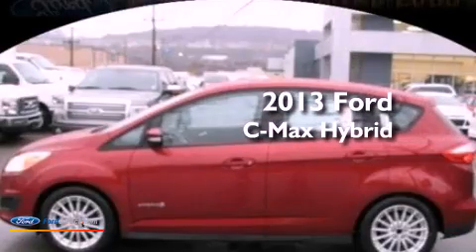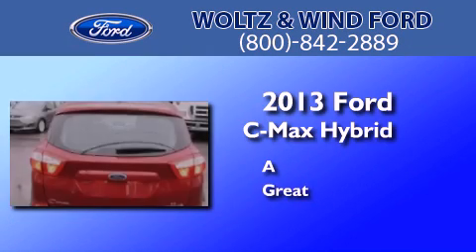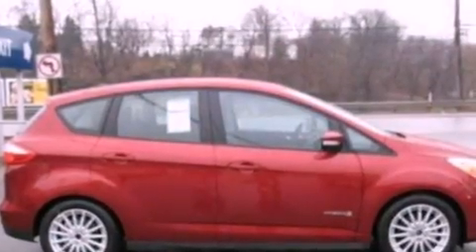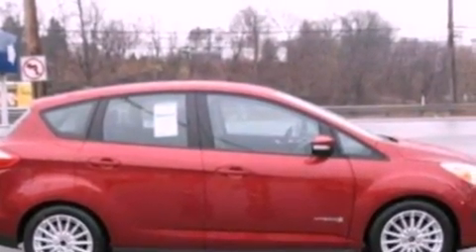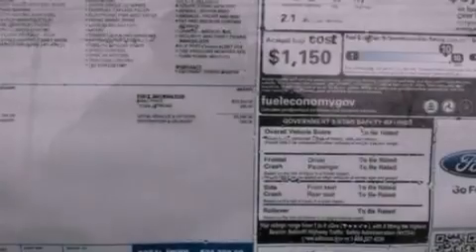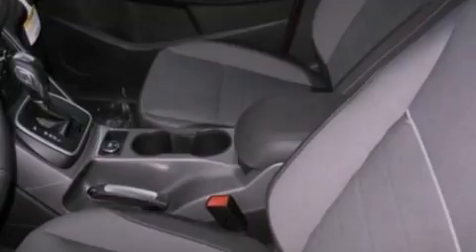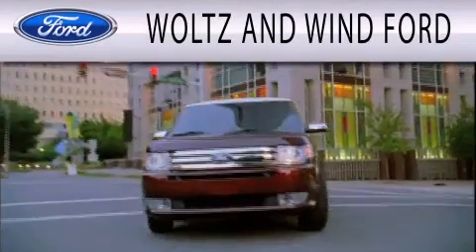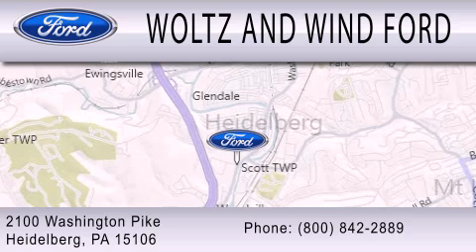2013 Ford C-Max Hybrid Heidelberg PA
Year : 2013
 Make : Ford
 Model : C-Max Hybrid
 Engine : 2.0L I4 16V MPFI DOHC
 Trans . : AUTOMATIC CVT
 Exterior : RUBY RED METALLIC
 Miles : 24
 Interior : STERLING
 Stock : 000CM313